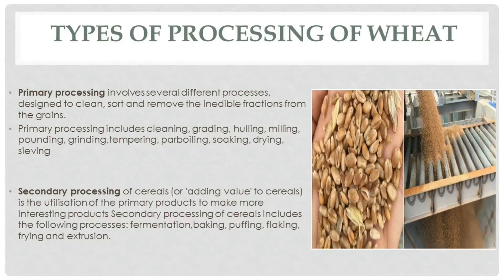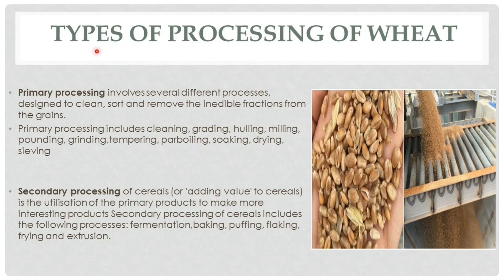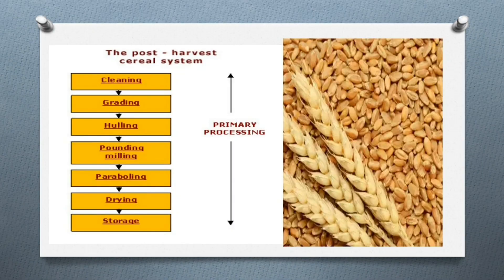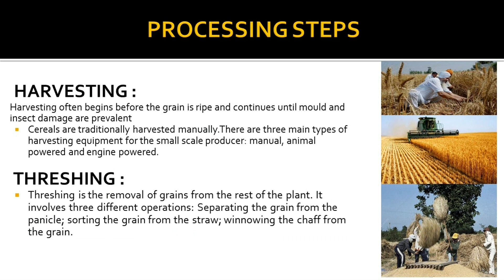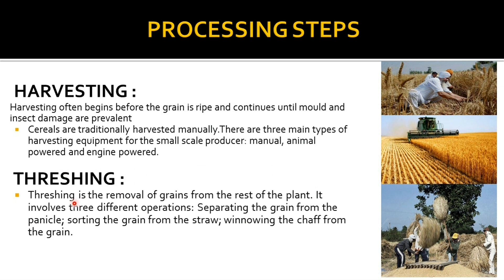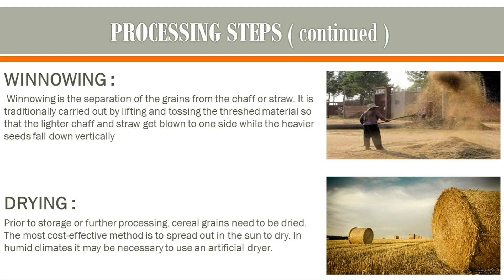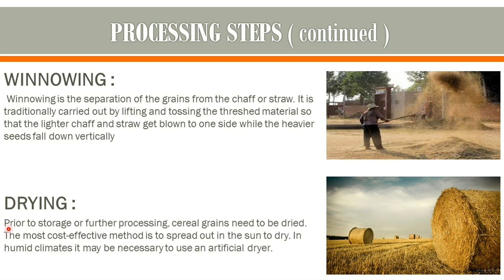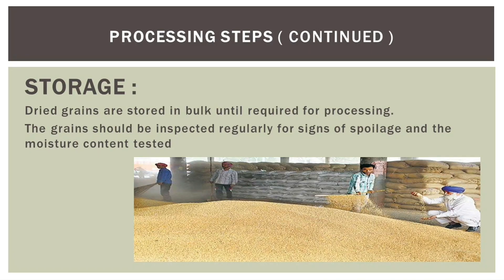WHEAT PROCESSING by JATIN NAGI EDU PILLAR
WHEAT PROCESSING is discussed briefly in this video by EDU PILLAR.

Wheat is a grass widely cultivated for its seed, a cereal grain which is a worldwide staple food. The many species of wheat together make up the genus Triticum; the most widely grown is common wheat